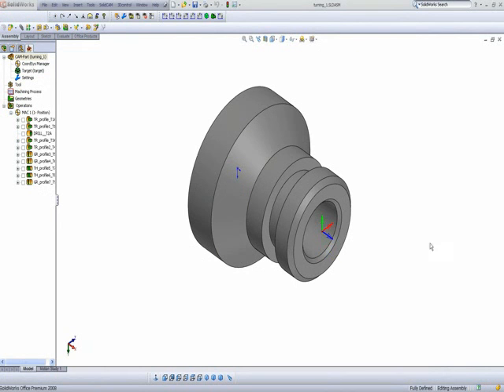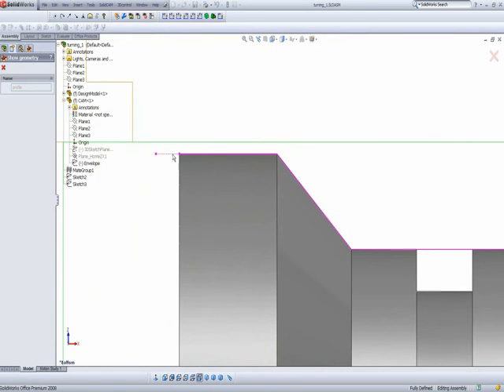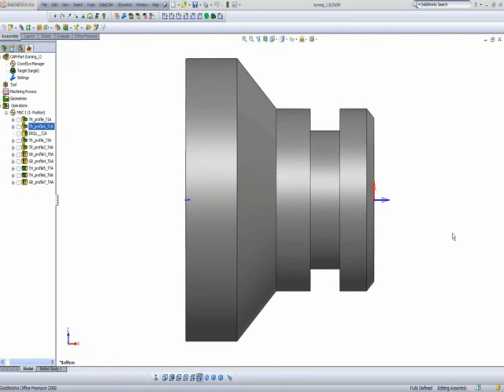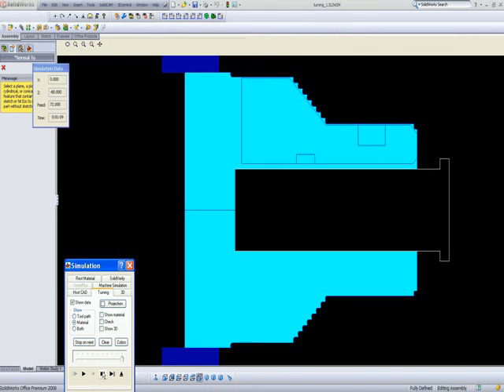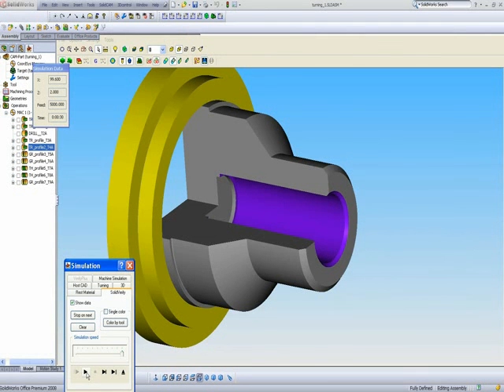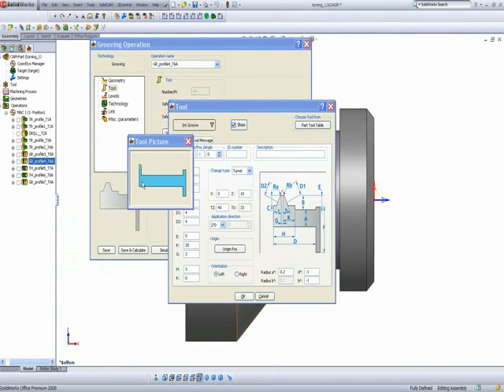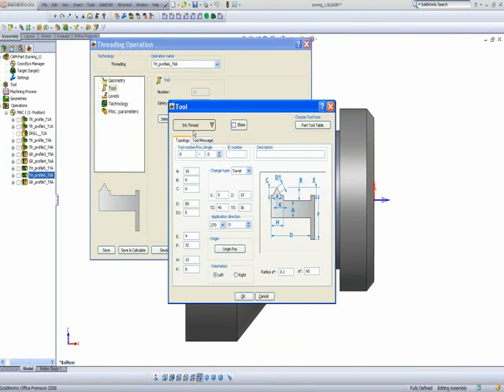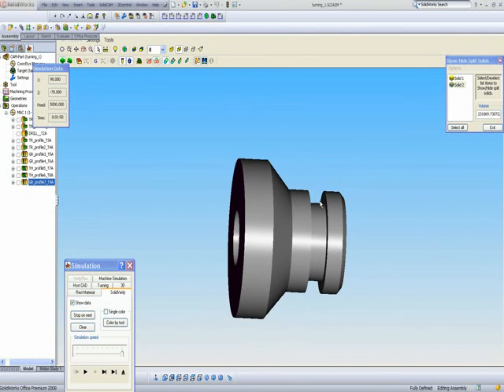SolidCAM Getting Started - Turning Part 1.flv